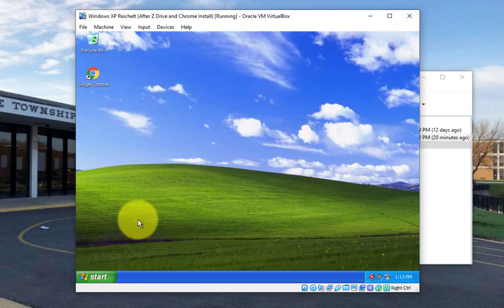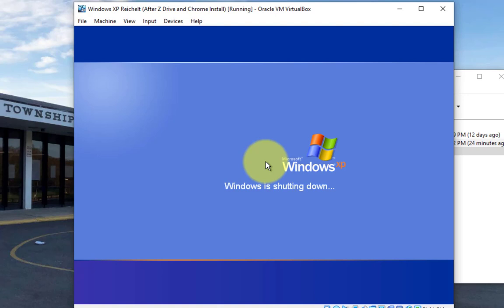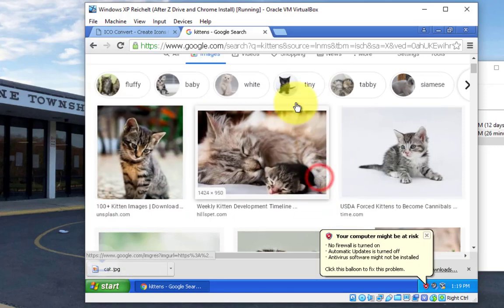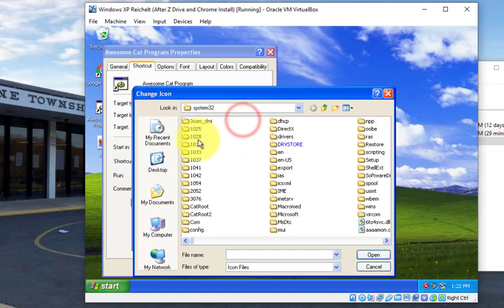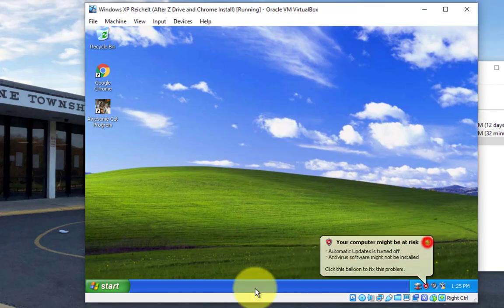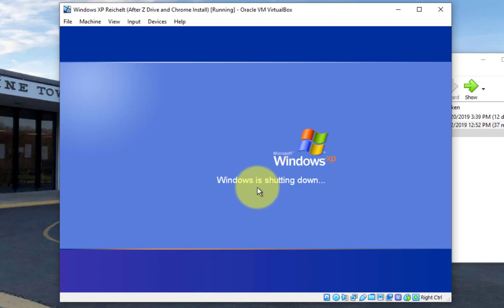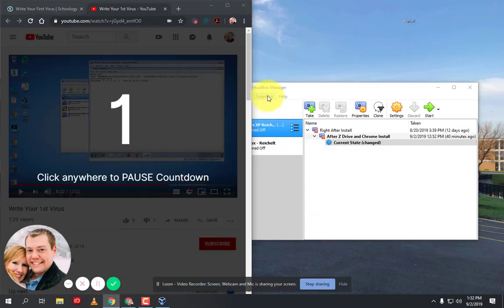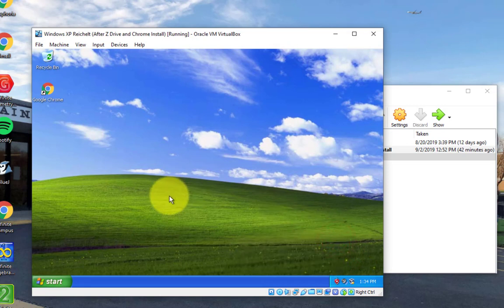1st Virus Video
1st Virus Video